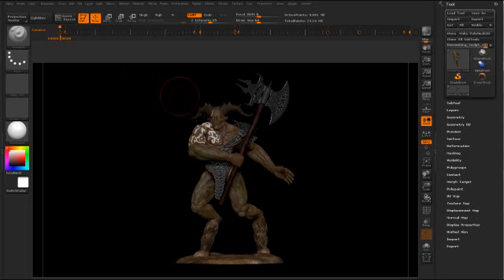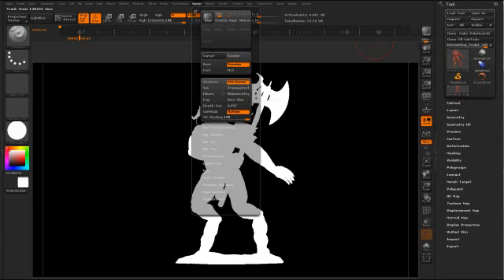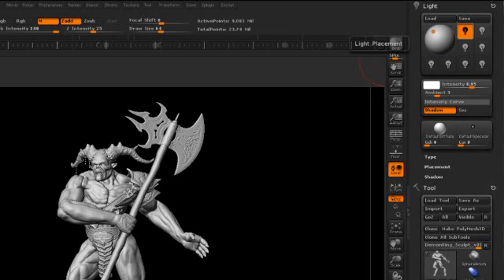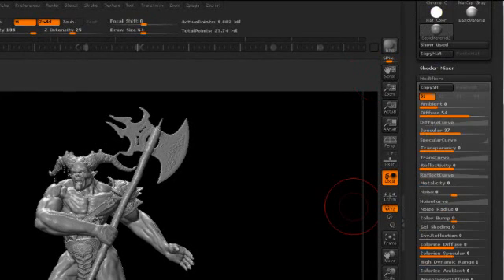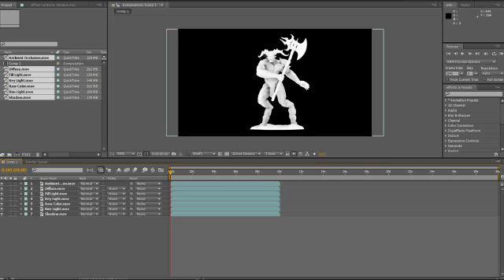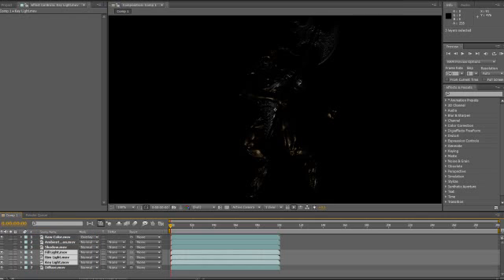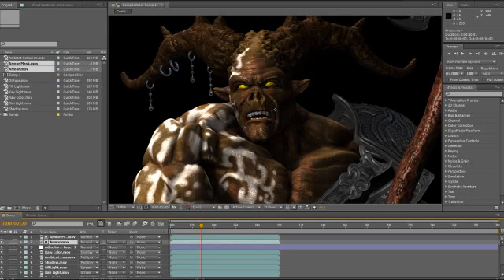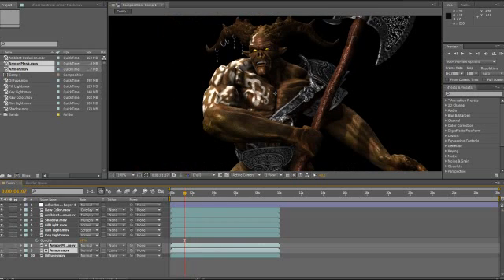Multipass Rendering in ZBrush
This is one of four videos which was featured on ZBrush Central as part of the Building a Better Demo Reel in ZBrush article.

This video focuses on Multi-Pass rendering with ZBrush and After Effects